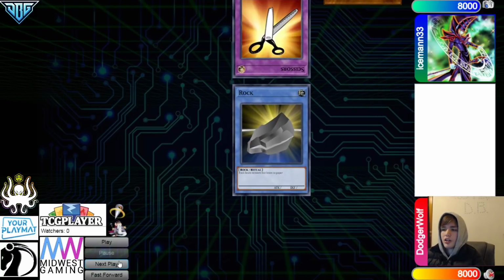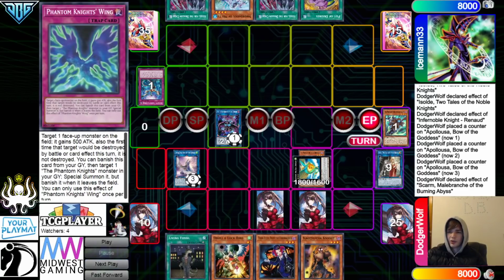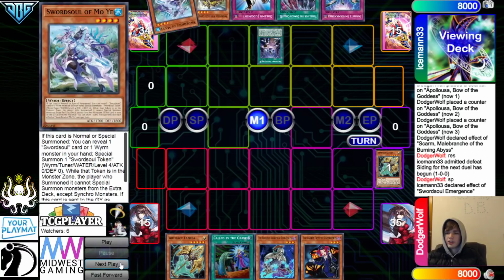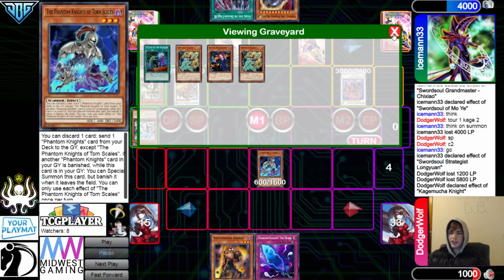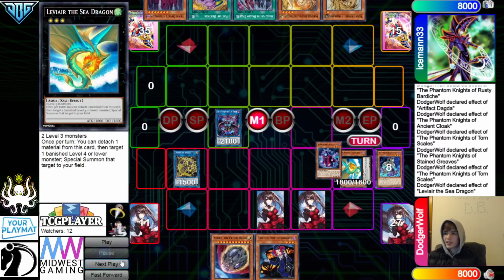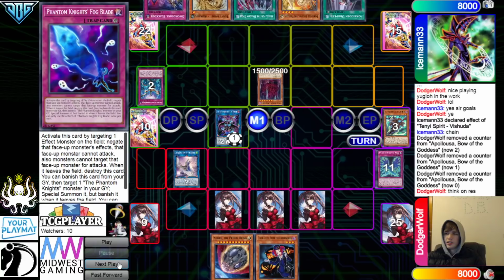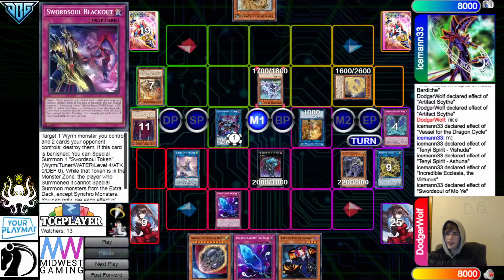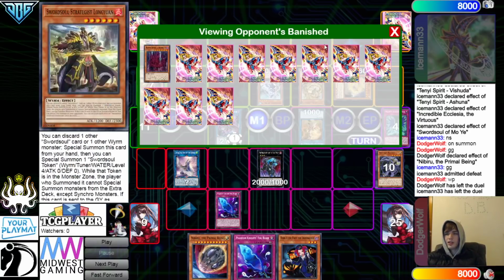Phantom Knight Vs SwordSoul High Rated DB Yu-Gi-Oh! 2021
🥶Socials🥶

☆Channel Members☆
Level 2’s -
Pyromanix
KC Johnson
Soloryo
Trishula
Keith Siggers
Sturm

Level 1’s -
Nathan Yosores
The LSSJBroly
Grant Eudy
Hoakisol
Archfiend
V P
ZhaVioRxGFX
copewk
Joey Alemania
Anwar Romero
AiS the Fisherman
Mazen Hasan
dotKuro
Nook
Bill Nye
Xvhalk3rieX
alphalan
alex zhang
Belfort Morel
Mateus Silva
Chaz Blanks
Leo
Simon Diebolt
stone*wizard
DeanOOR 93
YuGiToad
Oh Ish Waddup
goopseason
The LSSJBroly
Estrex-_-x3
Daniel Baxt
Win some Lose some
Drake’s channel
Kyubey
AMV KINGDOM mv
ReldiK
Bubbz
Brain walters

Yu-Gi-Oh!  YuGiOh